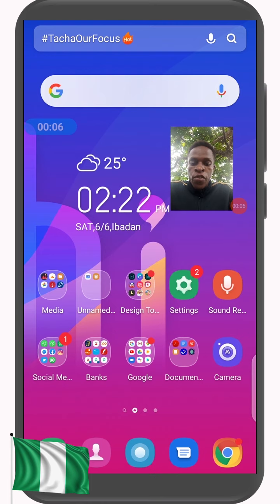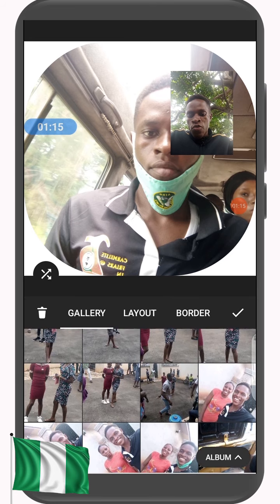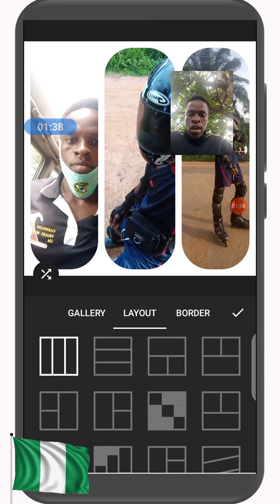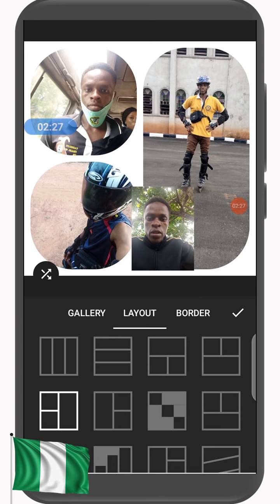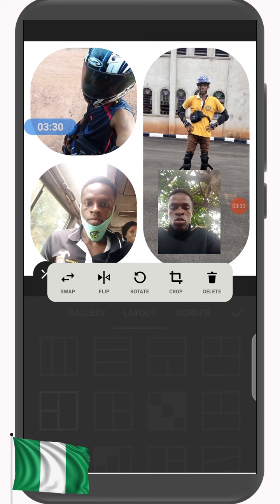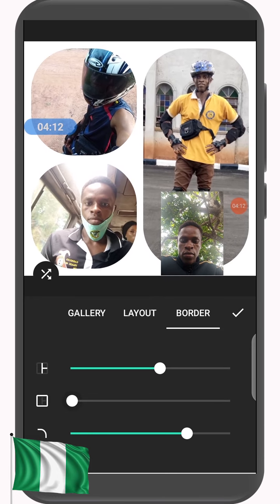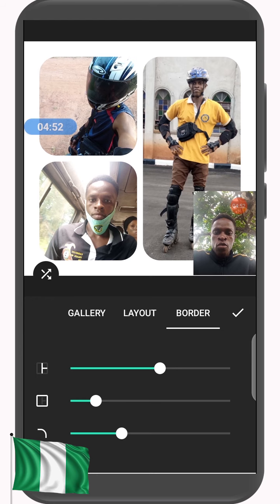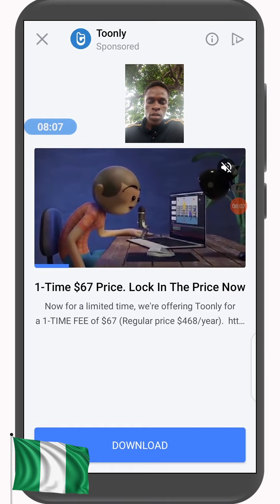16 How to make photo collage on Inshot Using Your Phone